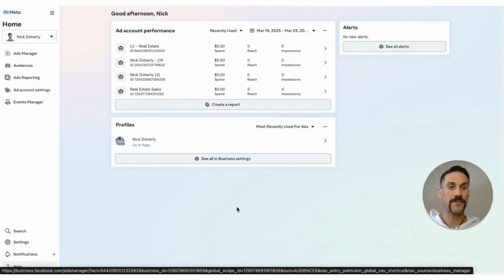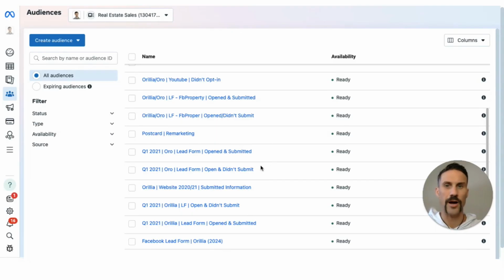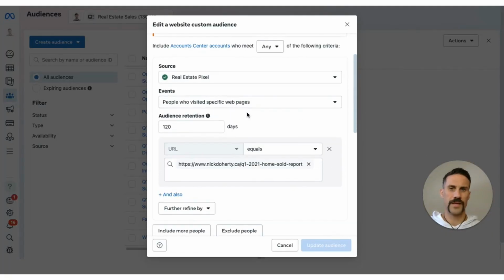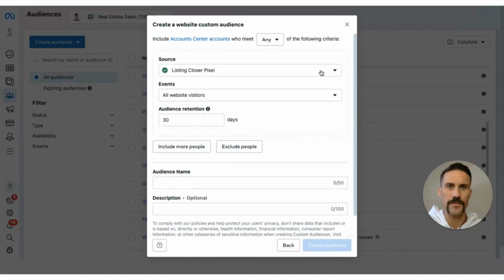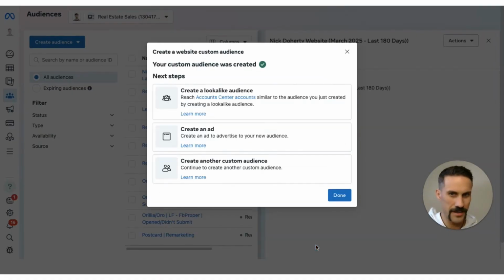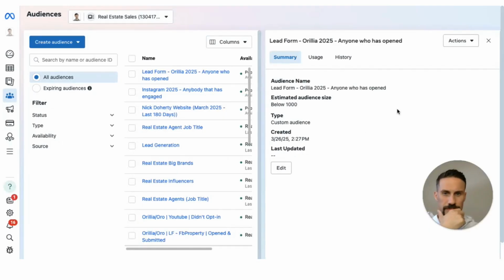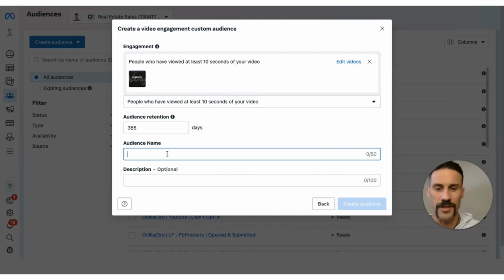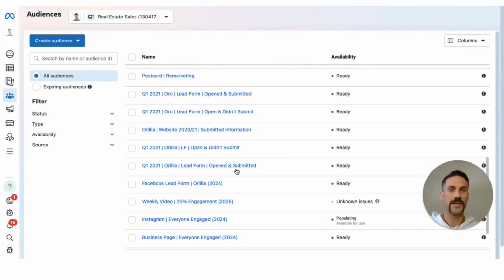Facebook Ads For Realtors - Custom Audiences (Easy Step-by-Step Tutorial)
📈 The secret to higher conversions and more closings is retargeting for Real Estate agents!

In this tutorial, I'll walk you through the exact steps to create a highly targeted custom audience so you can stay in front of warm leads and turn them into Real Estate clients.

Why Retargeting Works (and Why You Need It!)...
✅ Warms Up Cold Leads – People rarely take action the first time they see your ad. Retargeting keeps you top of mind until they’re ready to buy or sell.
✅ Higher Conversions, Lower Costs – Targeting people who already know you means your ads get better results for less money.
✅ Engages Past Website Visitors – Show ads specifically to people who have visited your website, engaged with your content, or watched your videos.
✅ Builds Trust & Authority – The more people see your brand, the more likely they are to choose you when they need a realtor.

📚 Join our Skool Community of Real Estate Agents just like you & get free resources to help you grow your business

💬 Got questions?👇 Drop a comment with where you're at in your real estate journey — I’d love to hear from you!